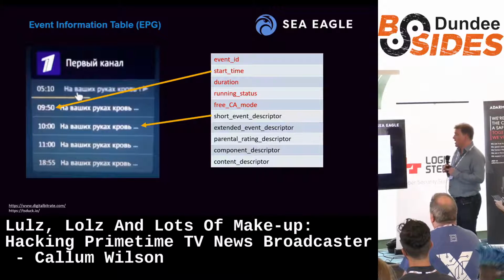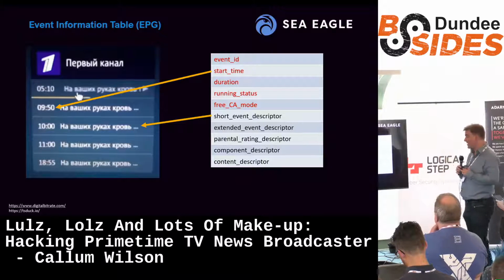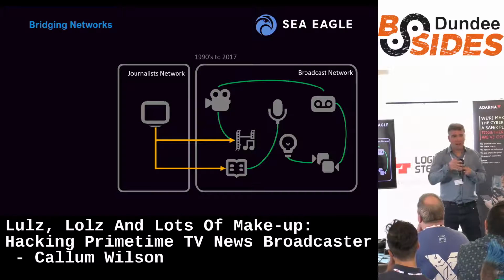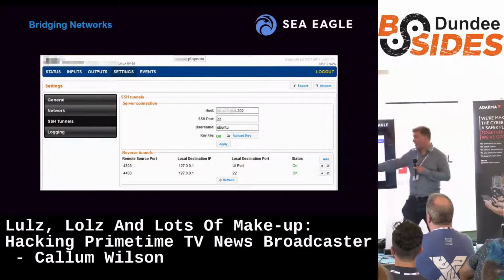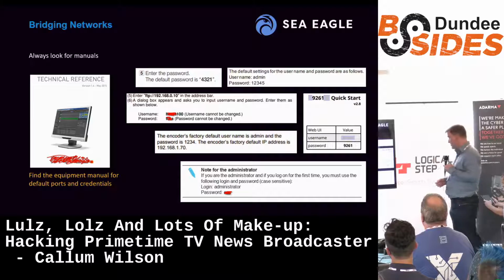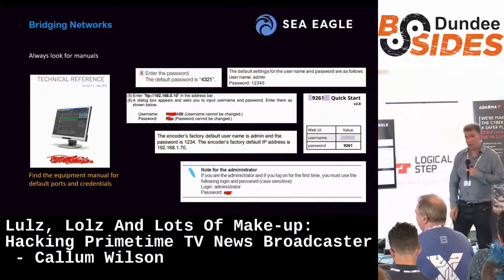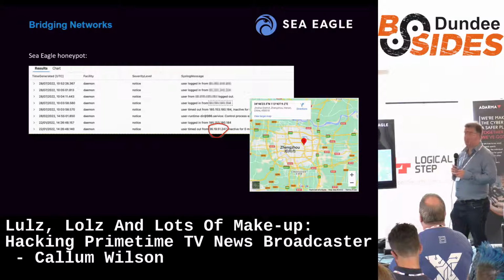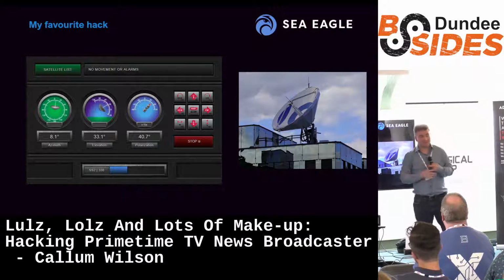Lulz, Lolz And Lots Of Make-up: Hacking Primetime TV News Broadcaster by Callum Wilson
Whilst we all rely on internet sources for news; over the last 5 years the credibility and trust of news, especially from social media has been questionable.  We still rely on the old fashioned TV news for the big stories - but is it trustable?  Callum will take you behind the scenes of the live TV broadcast industry and show you how the technology works and also some cool hacks performed whilst investigating TV studios.